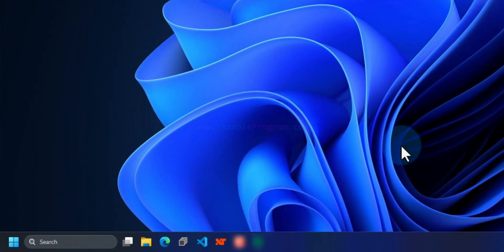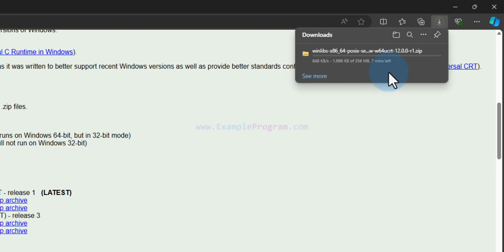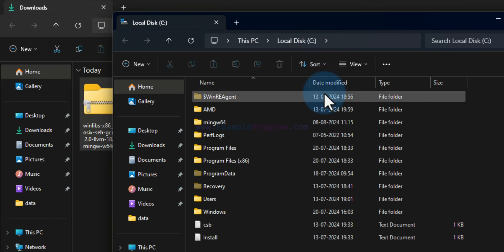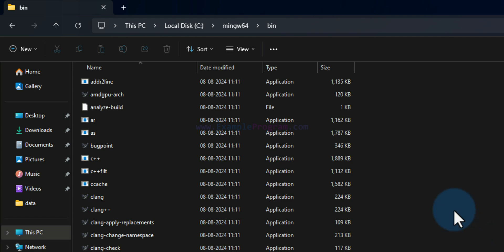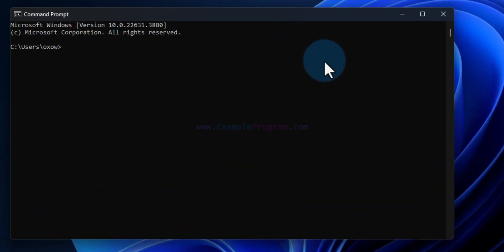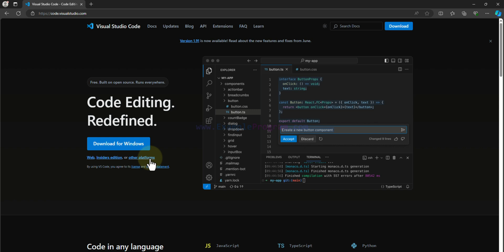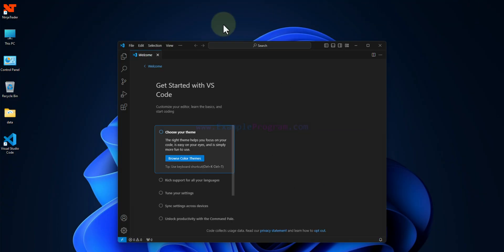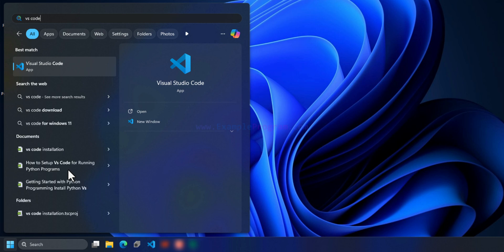How to get Started with C C++ Programming | Install Toolset Visual Studio code & Setup | Windows 11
In this tutorial you will learn how to set up C and C++ programming on a Windows computer. The first thing you'll need is a compiler. For this, we use GCC, which can be downloaded through the MINGW toolset from a website called winlibs.com. Depending on whether your computer is 32-bit or 64-bit, you'll want to download the appropriate version. It's best to choose the version with POSIX threads because it ensures better compatibility. After downloading, you'll extract the files to your C drive. This creates a folder called `MINGW64` that contains all the essential tools, including the GCC and G++ compilers as well as the GDB debugger.

Now, in order for you to use these tools easily from anywhere on your computer, you’ll need to update the system's Path environment variable. This step lets the system recognize where the compiler is located, so when you run commands like `gcc` or `g++`, it knows where to find them.

Once that’s done, it's a good idea to make sure everything is set up properly. You can do this by opening the Command Prompt and typing commands like `gcc --version` or `g++ --version`. This will show you which version of the compilers is installed, confirming everything went smoothly.

Next, we move on to installing Visual Studio Code (VS Code), which is the editor we'll be using to write and run our C/C++ programs. You can download VS Code from code.visualstudio.com, and it will automatically provide the right download for your Windows system. When installing, be sure to check some key options like creating a desktop shortcut and adding VS Code to the system Path, which makes opening and using it more convenient.

Once VS Code is installed, you’ll want to create a workspace. This is simply a folder where your projects will live. You can create a folder on your desktop, name it something like "C Programming," and inside that, save your workspace. Within this workspace, you’ll also need a project folder, where you'll store your code files. For example, if you’re creating a simple “Hello, World!” program, you might call the folder "Hello" and save your program as `hello.c`.

Before you can start running code, you'll need some extensions in VS Code. Specifically, you’ll want to install the "C/C++" and "C/C++ Extension Pack" extensions, which are made by Microsoft. These tools provide features like code completion, debugging, and more, making your coding experience smoother.

Now that everything is set up, you can run your first program. In VS Code, there’s a little Run icon in the top-right corner. When you click it, you’ll need to choose the GCC toolchain to compile your code. After doing that, your program will run, and in the terminal, you’ll see the output "Hello, World!".

To make things more interesting, you can modify this program to take user input. For example, you can ask the user for their name and then display "Hello, [Name]" as the output. To do this, you’ll use a character array to store the name, and the `scanf()` function to read the input. When you run the modified program, it will prompt you to enter a name, and then display a personalized greeting.

Lastly, VS Code has some handy customization options, like enabling autosave, which automatically saves your work every time you make changes. It’s a good idea to explore those settings. And that’s pretty much it! If you run into any issues while following these steps, just leave a comment or ask for help, and we’ll try to sort it out.